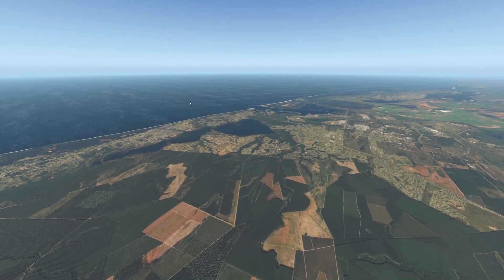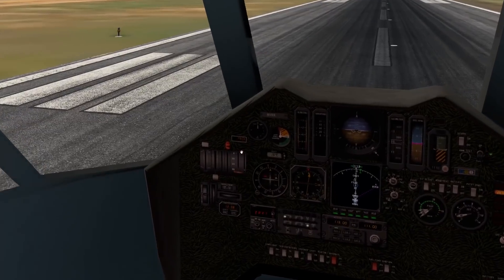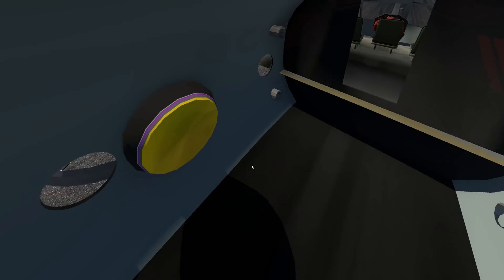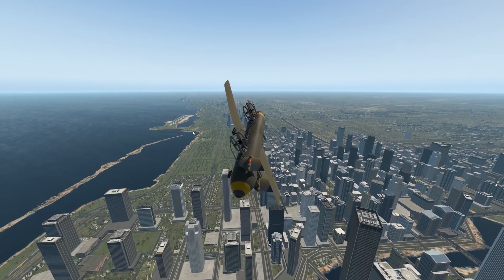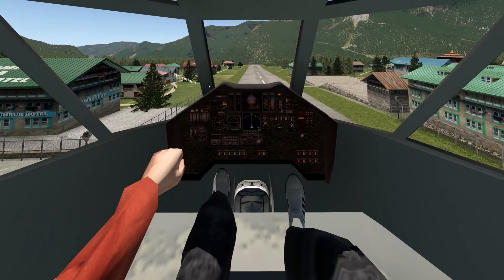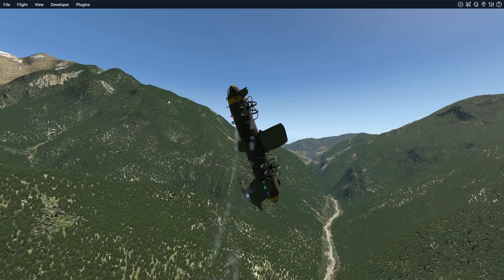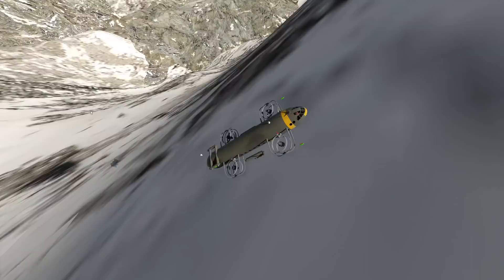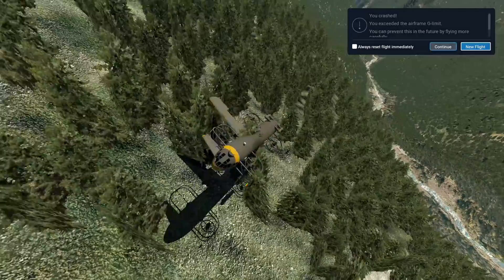VTOL Plane - The Future Of Airplanes?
Today's Video: Hovercraft - The Future Of Airplanes?

Emil Trane
Patrick Fox
FalasiGamer
Alexander pace
Brady Brooks
OK
T Bone
C4 Shadow
CannedPig TV
pevetti
Tushar Agarwal
Cebu 516
Swiss001FanBoy
F. E kohlbrenner
TheBest RBLX
Stuntpilot22
Tim Kluttig
Ethan Glucroft
weebletter weed
Manuel Salmun

PC:
15" MacBookPro Touchbar (highest specs) for editing.

©Swiss001 2019